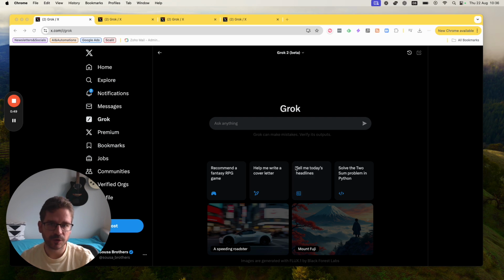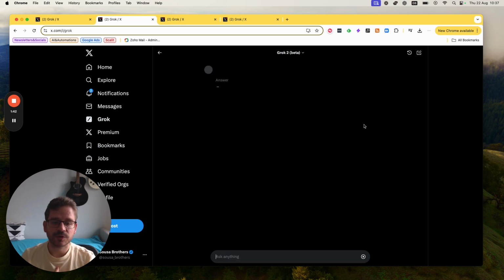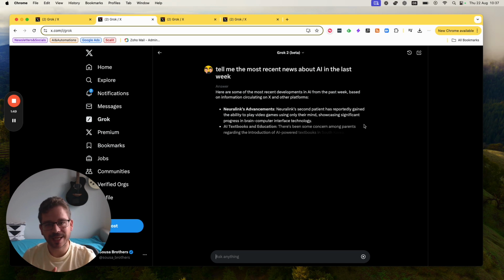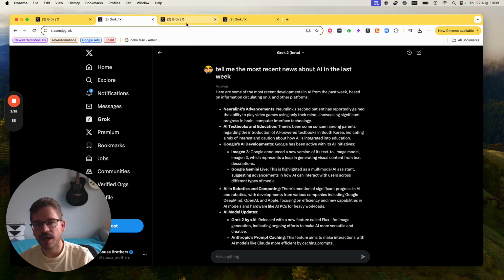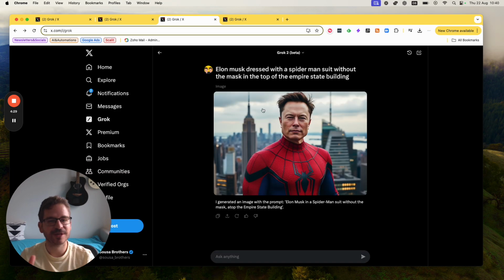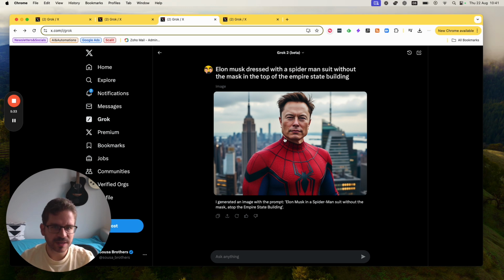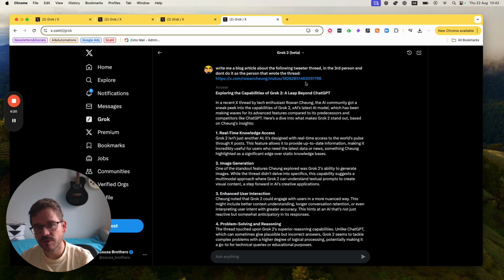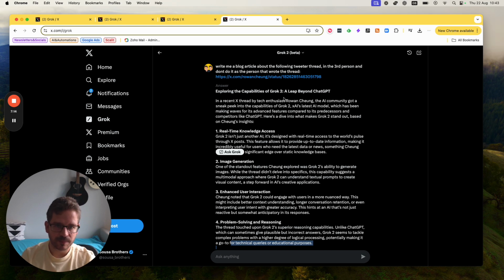xAI Grok 2 Crazy Features!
OVERVIEW 👇
We got early (beta) access to Grok 2 and It has great use cases.

The three best features for us personally, which we are using the most, are:
1- Real-time search on X (Twitter) - ChatGPT and other models can't do this.
2- Image generation - It's much better than DALL-E 3 from ChatGPT because it uses the Flux.1 model, and it's great!
3- Creating content based on viral tweets and threads.

If you use Twitter content a lot, we would definitely recommend upgrading your account to Premium in order to access the new Grok 2.

Timestamps:
0:00 - Intro
0:33 - Real-Time Twitter Access & News Trends
2:44 - Advanced Image Generation
4:28 - Content Creation from Twitter Threads
6:09 - Comparison & Future Outlook
7:52 - Wrap-Up & Final Thoughts